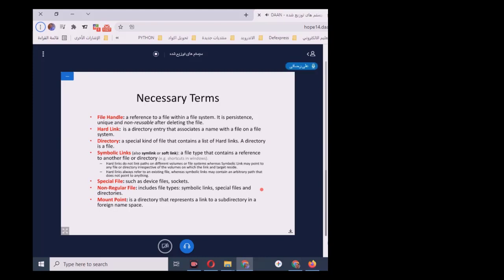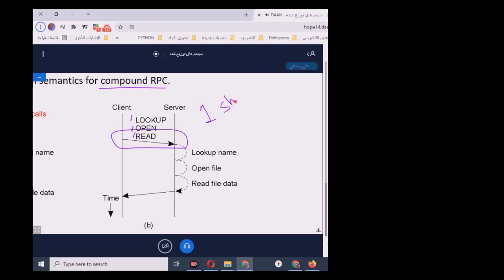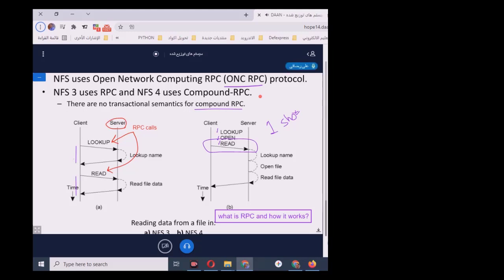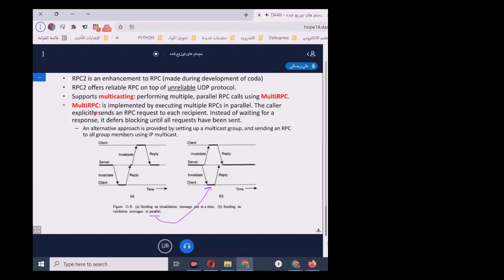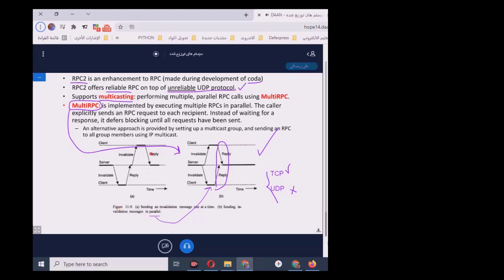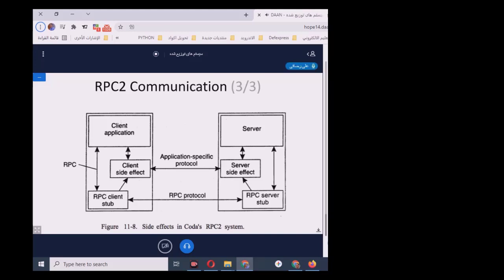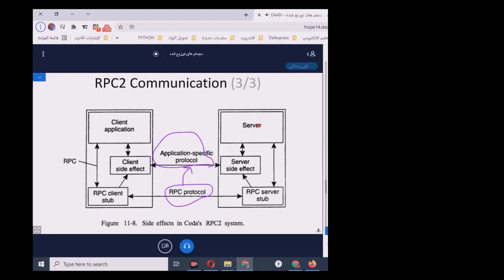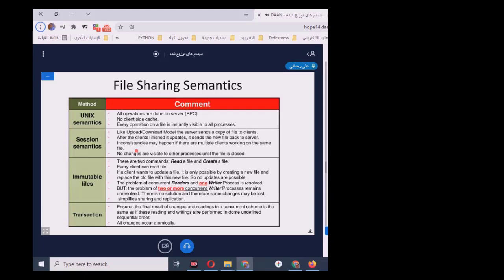نظم موزعة م10